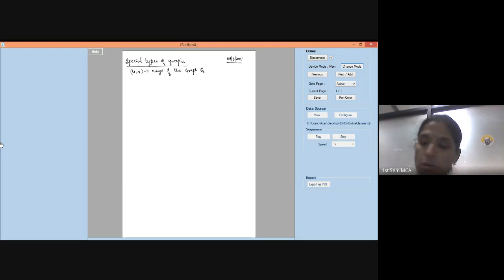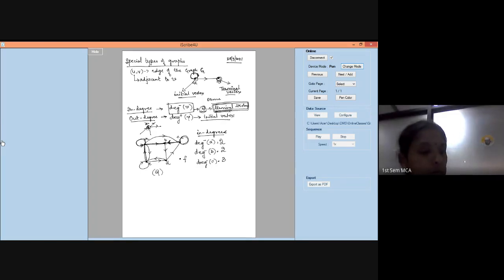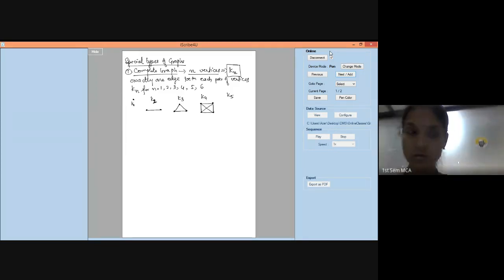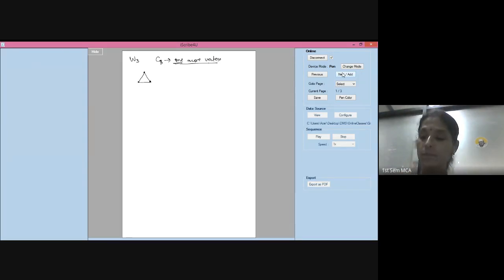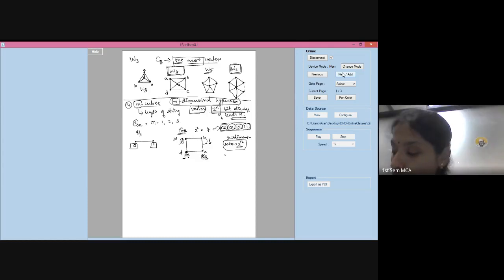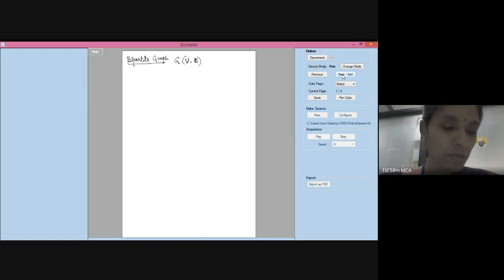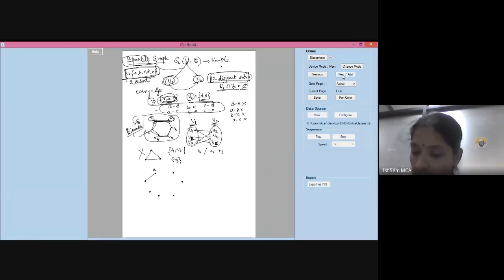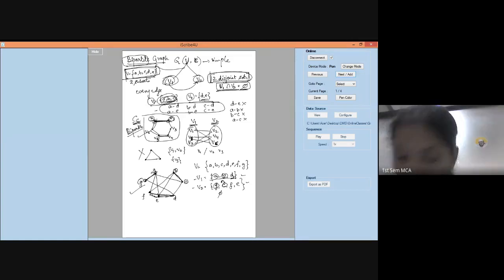MFCA Module5 29 09 2021 AS Dr AK